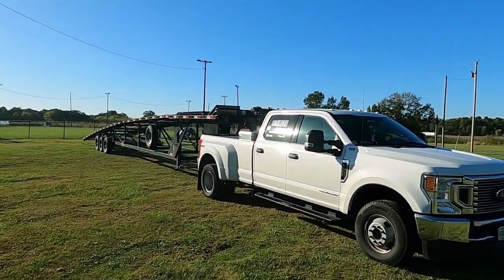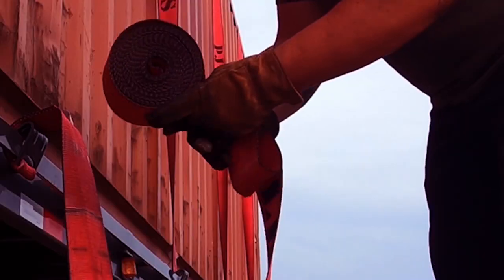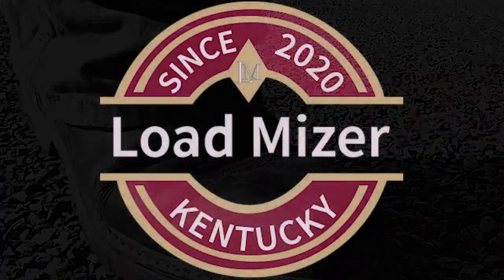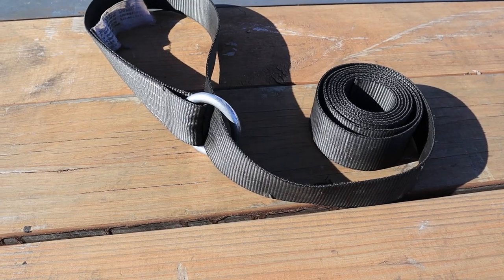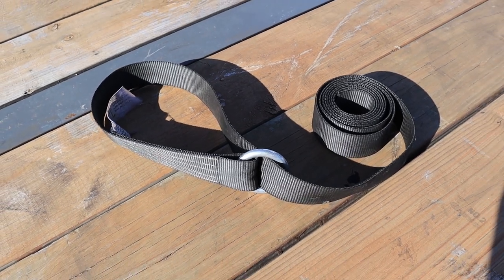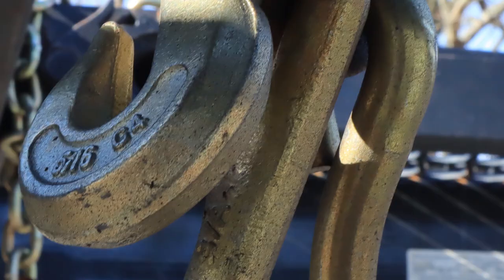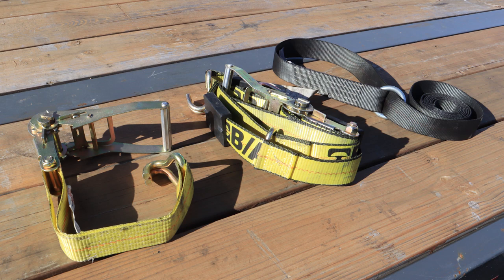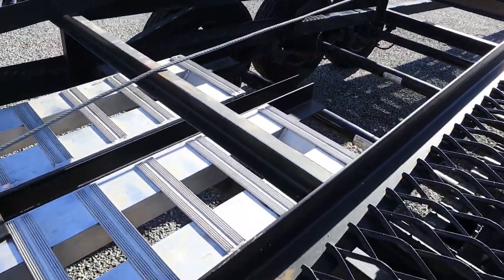HOW TO START HOTSHOT TRUCKING | CAR HAULER EQUIPMENT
Let break down and go over the basic equipment you'll need to start hauling cars as a non cdl or cdl hotshot!

DOT SAFETY EQUIPMENT
Fire Extinguisher

LOAD SECUREMENT
Edge Protectors
Strap Winder
4" Straps
2" Ratchet Straps
Chain Binders
5/16" Chains
3/8" Chains
Clevice/D Rings
Moving Blankets
White Lithium Grease
Chain Edge Protectors
Coil Racks
Lasso Wheel Straps
3 Point Over the Wheel Straps
Frame Tie Down Straps
Aluminum Ramps

GoPro Hero 8 Black
Flexible Tripod
Canon EOS M50
Rigid Tripod
Canon 22mm Lens
Rode External Microphone